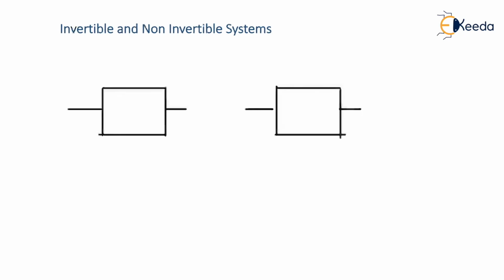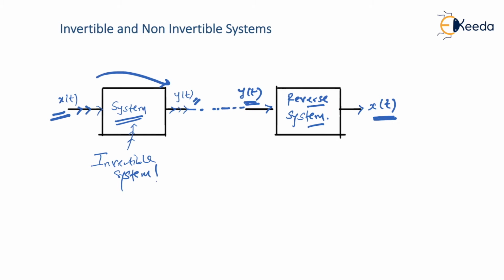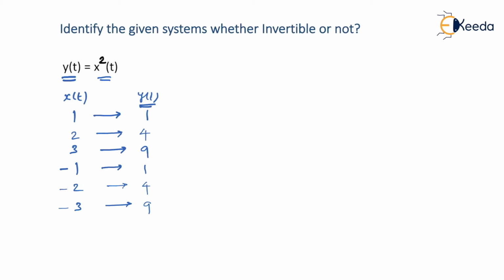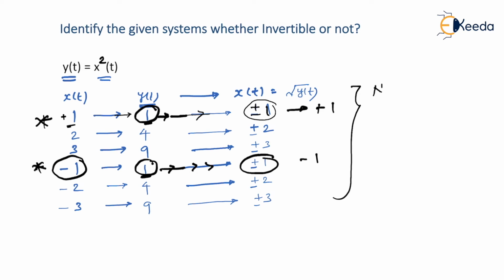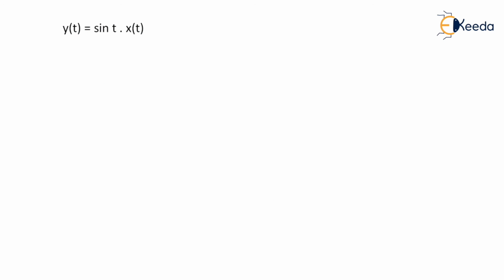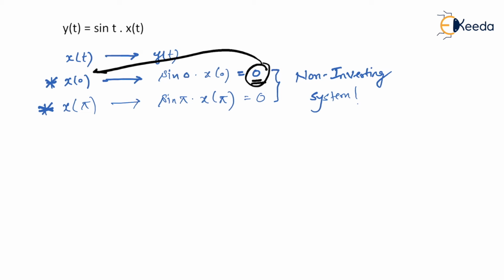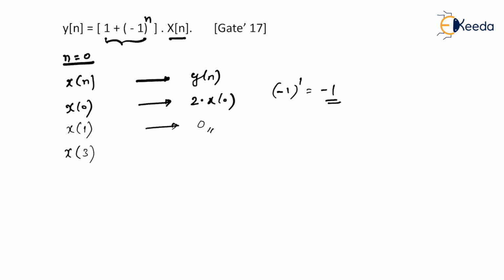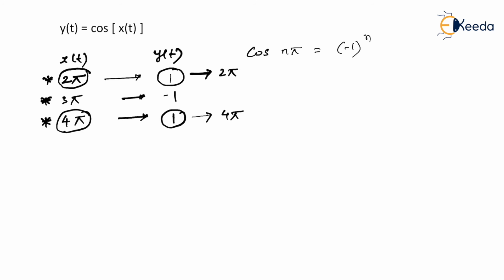Crucial Concepts: Invertible And Non Invertible System For GATE Signals And Systems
Welcome to our educational channel! In today's video, we delve into the fundamental concepts of Signals and Systems, specifically focusing on Invertible and Non-Invertible Systems. Whether you're preparing for the GATE exam or simply interested in deepening your understanding of this topic, this video is tailored just for you.

In this session, we will break down the complex concepts of invertible and non-invertible systems, providing clear explanations and real-life examples to enhance your learning experience. Understanding these concepts is essential in various engineering applications, making it a crucial topic for GATE aspirants.

Key Points Covered in this Video:

Definition and Characteristics of Invertible Systems
Definition and Characteristics of Non-Invertible Systems
Importance of Invertible and Non-Invertible Systems in Engineering

Happy Learning.